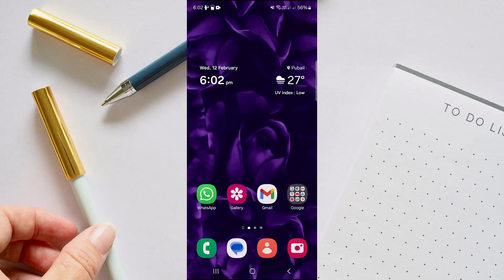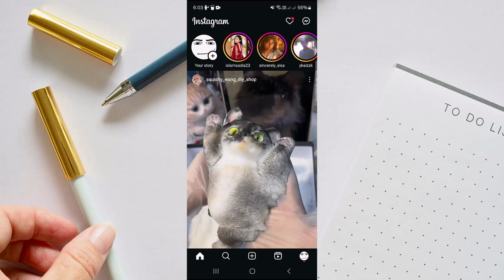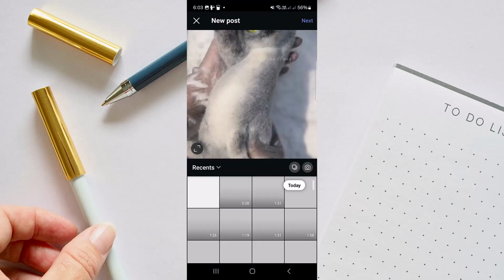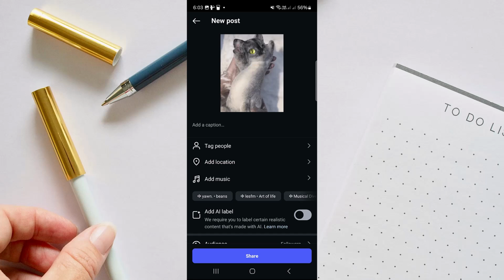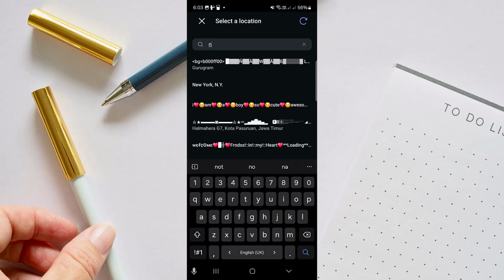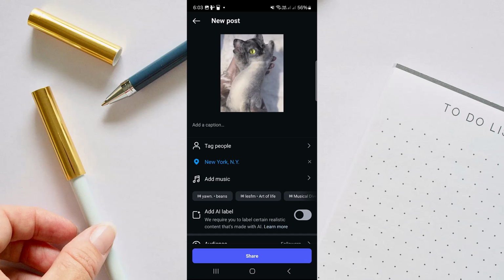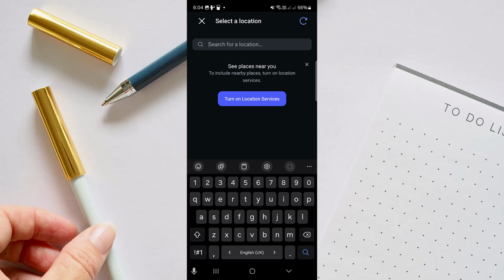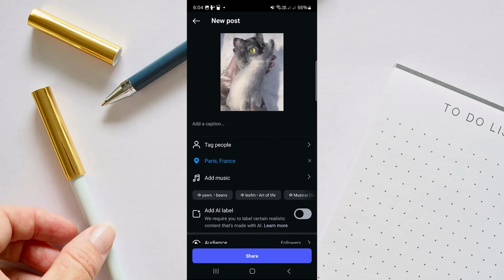How to Change or Remove your Location on Instagram - Full Guide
Do you want to know How to Change or Remove your Location on Instagram ? Then this is the video for you!

This is a step-by-step tutorial on how to remove location from instagram post  full guide on this.